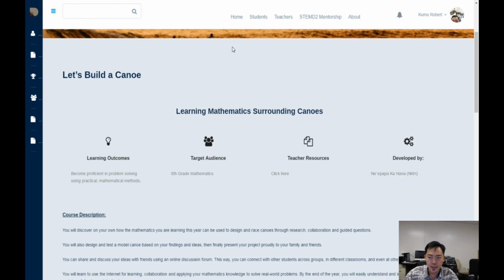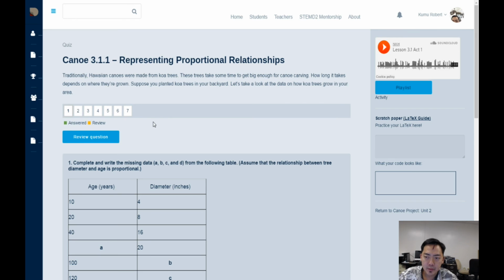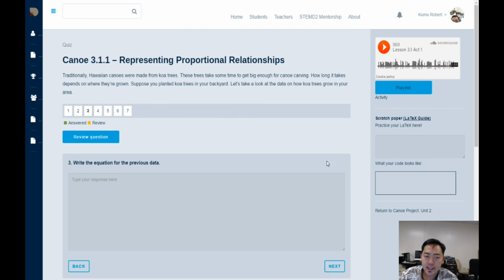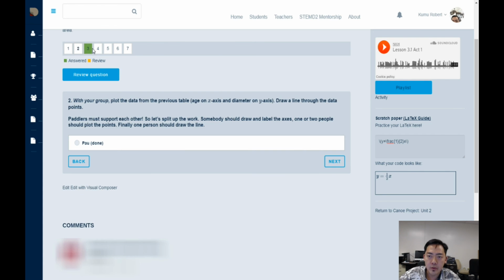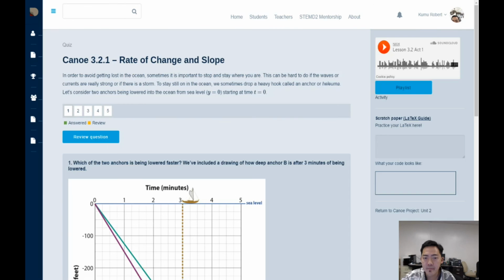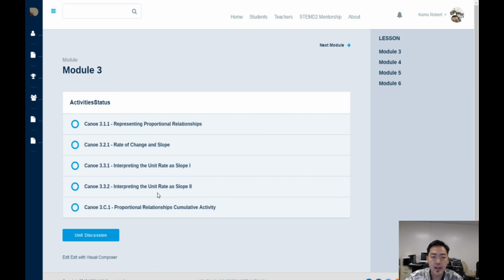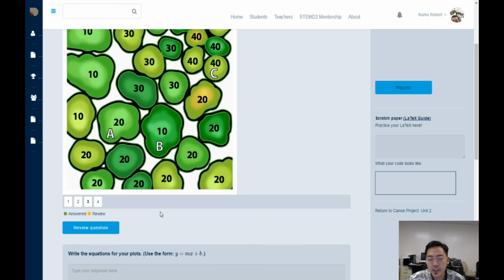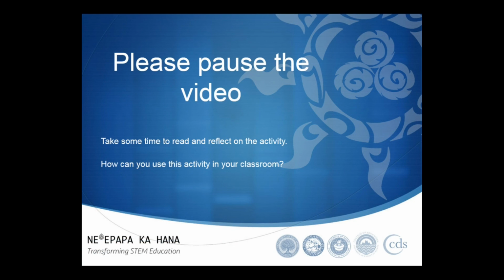Module 3 - Let's Build a Canoe